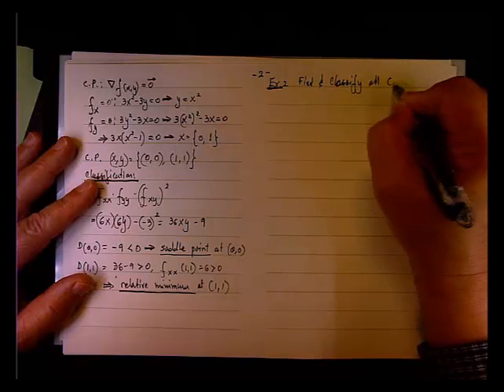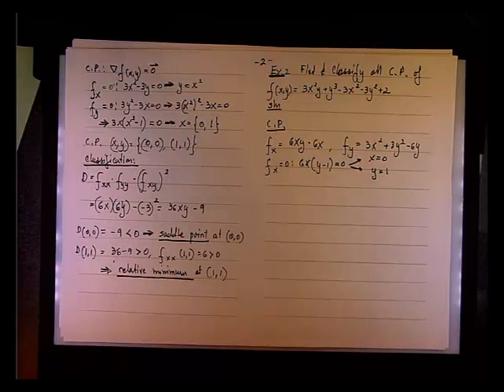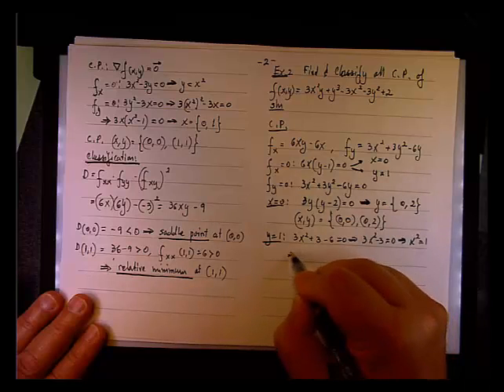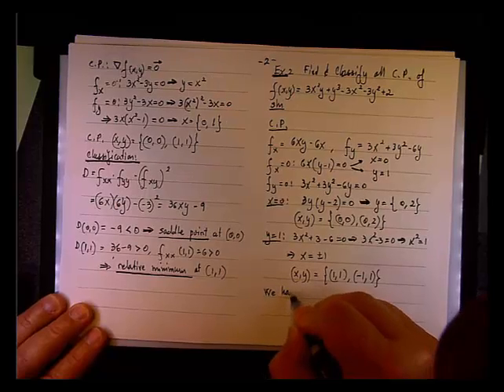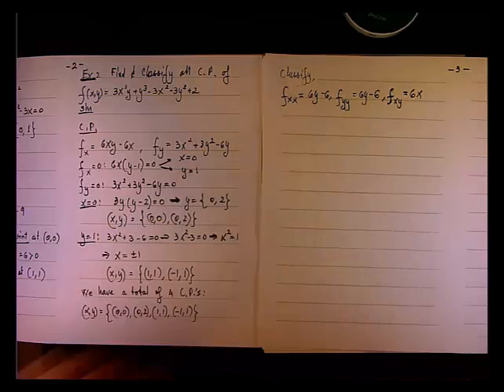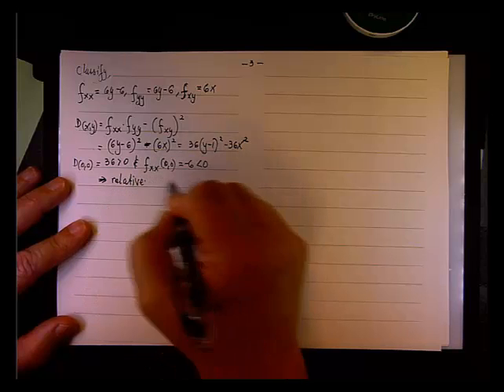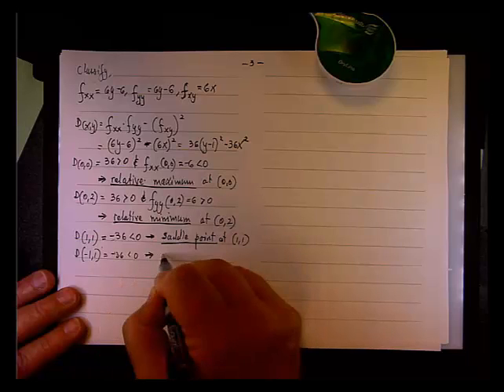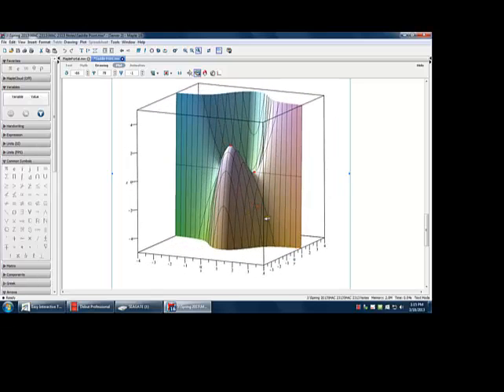MaxMin and Saddle Point Example 2